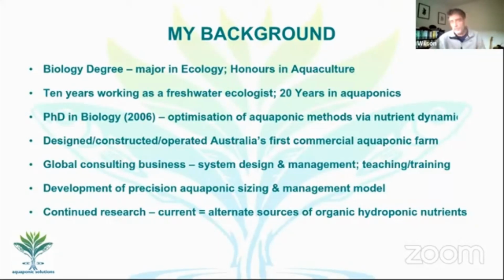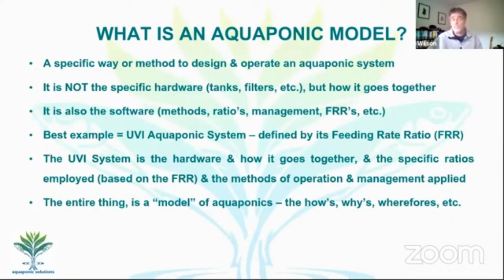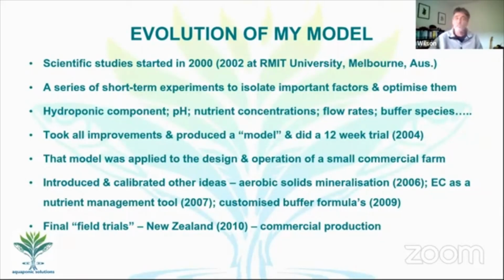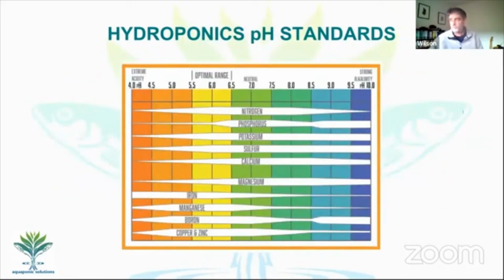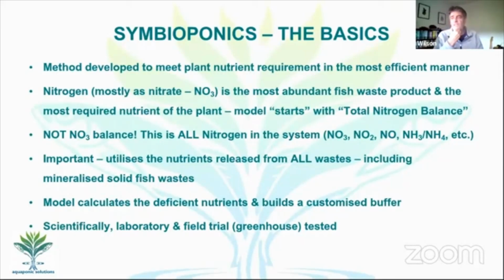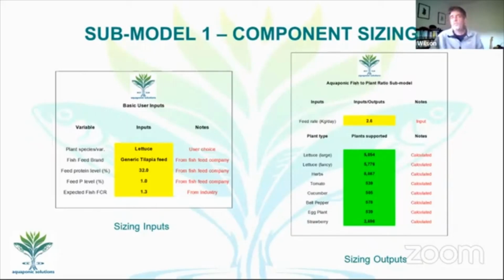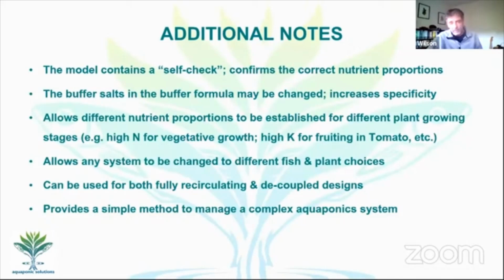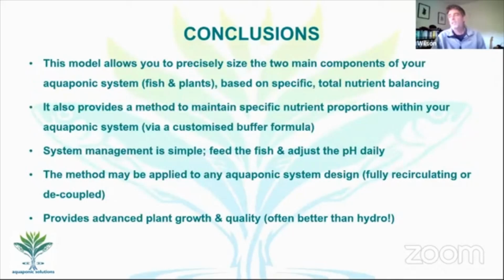2nd Annual Virtual Aquaponic Cannabis Conference: Dr Wilson Lennard on Commercial Aquaponic Design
The  2nd Annual Virtual Aquaponic Cannabis Conference is finally here. Be sure not to miss the biggest free educational event of the year!

We are happy to bring you this incredible line of up speakers for the 2nd Annual Virtual Aquaponic Cannabis Conference from around the globe. We have a world class line up of speakers from the Australia, United Kingdom, South Africa, Columbia, Switzerland, Sweden, Canada, and across the USA.
They will covering topics like sustainable production, DNA analysis of soil microbes, microbial production and inoculation, sustainable production, ferments as nutrient inputs in aquaponics, breeding cannabis in aquaponics, organic certified aquaponic cannabis production in the EU, cannabis cultivar patent and protections, Korean natural farming inputs in aquaponics, soil science for aquaponics, commercial aquaponic considerations, living soil applications in aquaponics, pest management in aquaponics, Aquaponic production in Africa, commercial growers panel, craft/microlicense growers panel, home growers panel, and MUCH MUCH more!

Filmed Live November 13th & 14th from 8 am to 10 pm PST

Dr. Wilson Lennard
Aquaponic.com.au